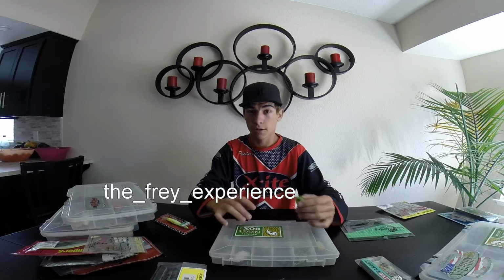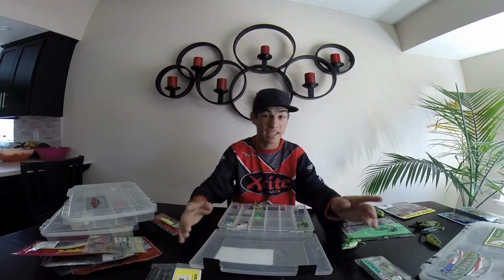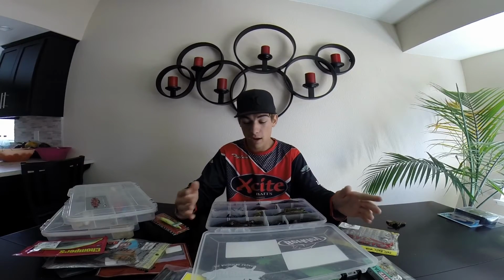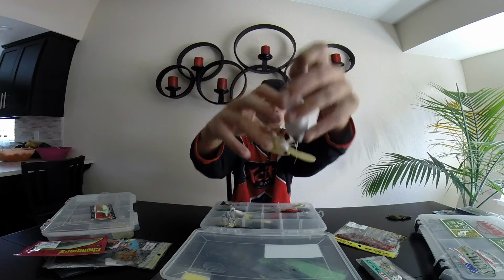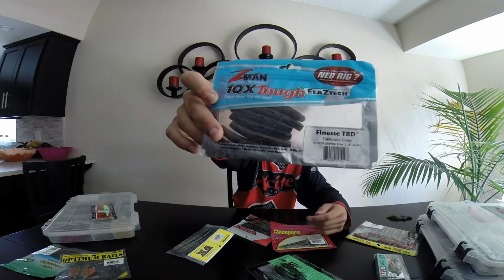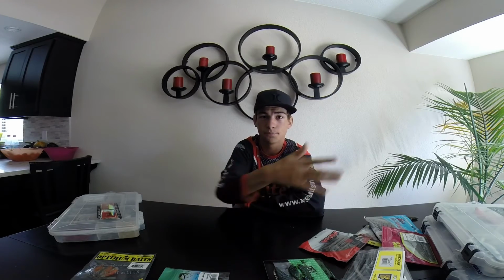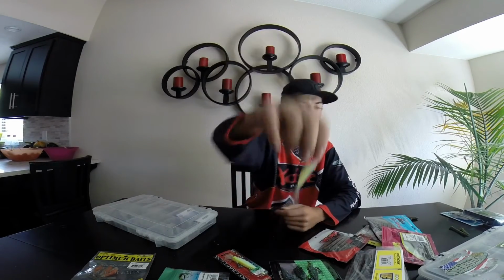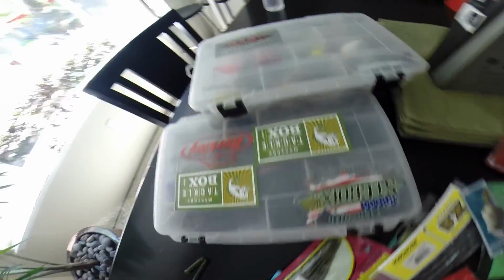Top 5 baits to throw from march to september